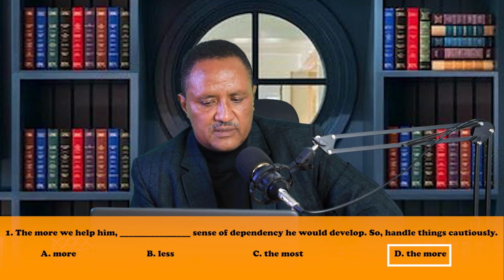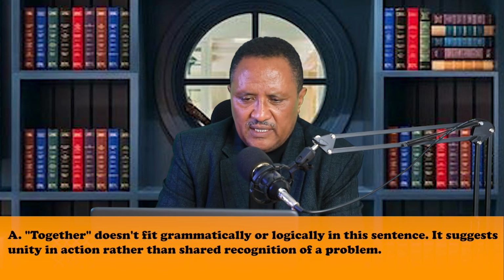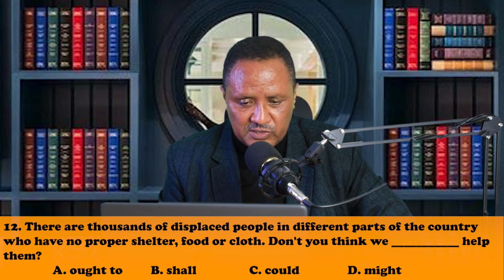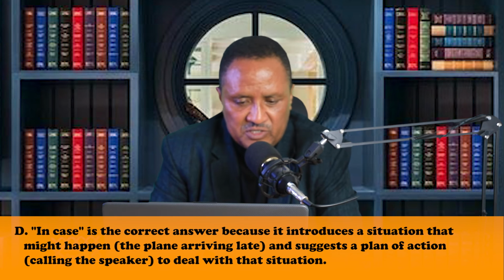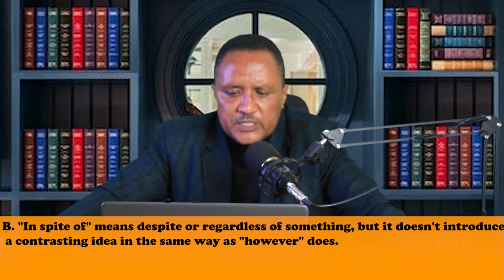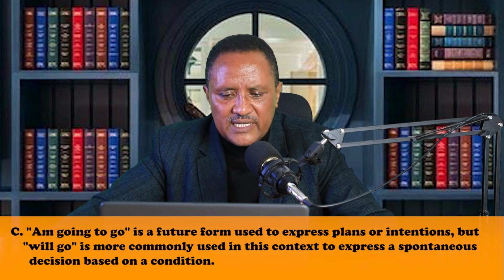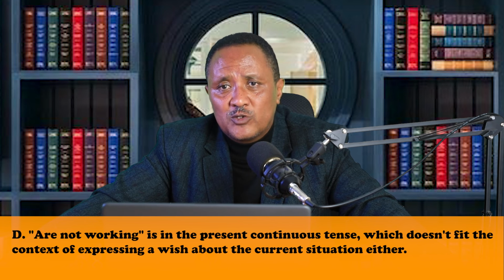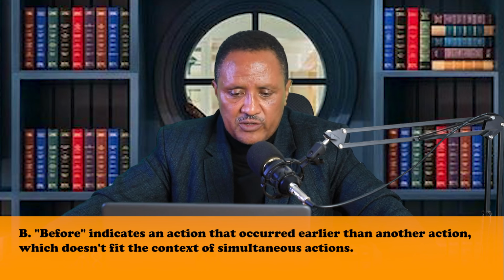English UEE 2015/2023 with an Amazing and Interesting Explanation | By Dr. Getachew Baye